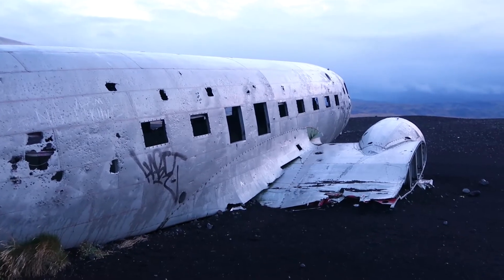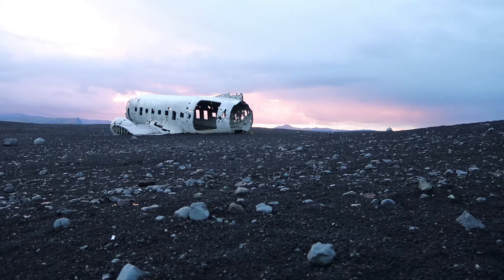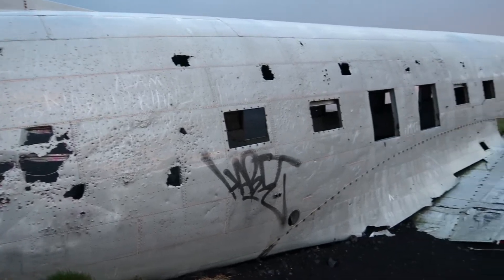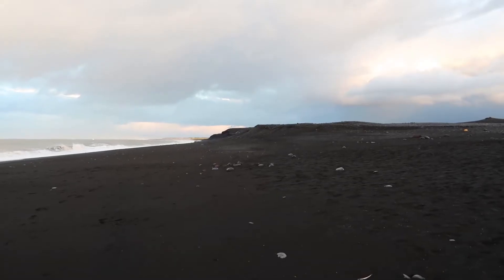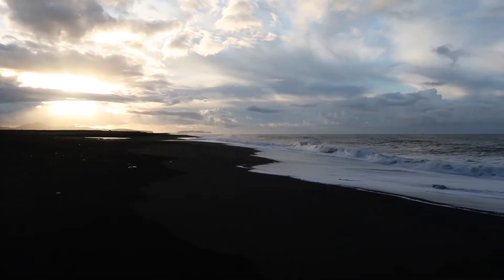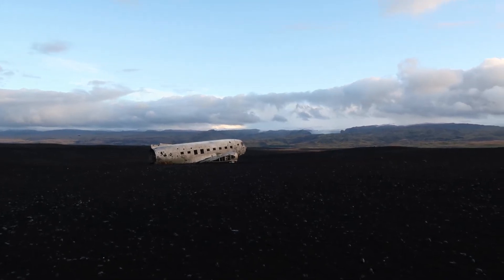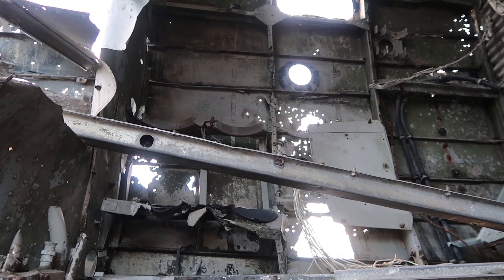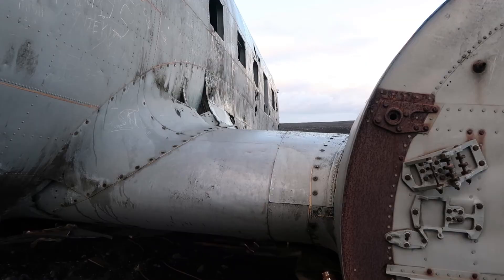Abandoned Crashed Plane Wreckage in Iceland (Sólheimasandur Beach)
Abandoned crashed plane wreckage in Iceland (Sólheimasandur Beach). To get here you had to walk for 4km (approx. 45 minutes - 1 hour) from the car park to the airplane crash site. The terrain around the airplane crash wreckage is incredible, with mountains and the volcanic black sand beach.  Recommended when visiting Iceland.

Canon G7X Mark II /
Canon 750D /
GoPro Hero 5 Black /
iPhone 7 /

If you found it useful or inspiring please take a second to share it as this really helps build the community that we're building together.